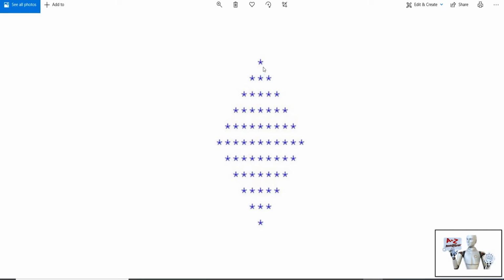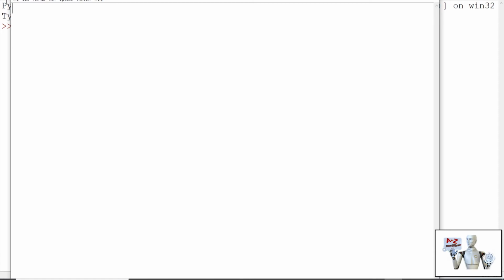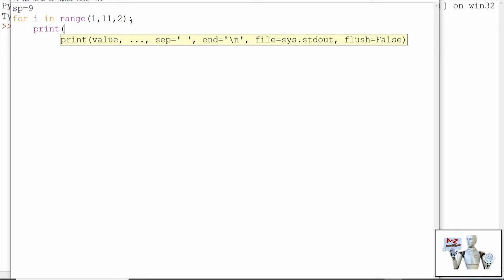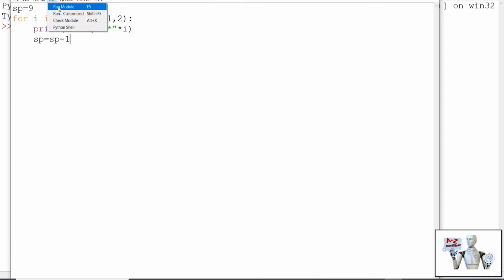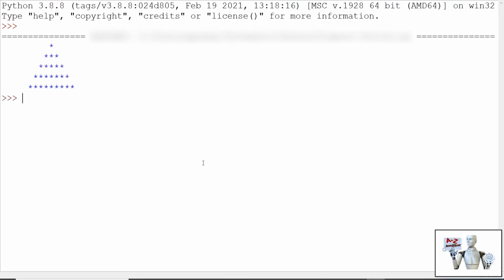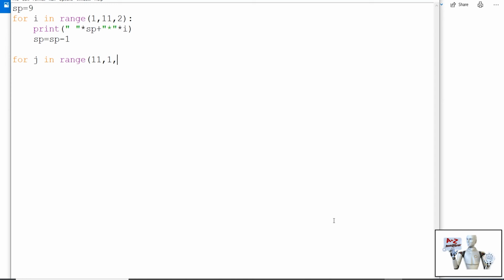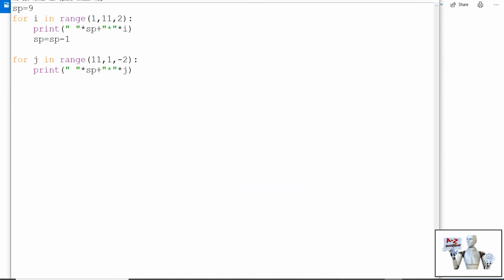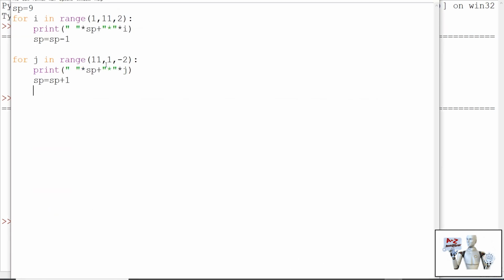Diamond of Asterisks In Python Programming Language | AtoZ Computer Science